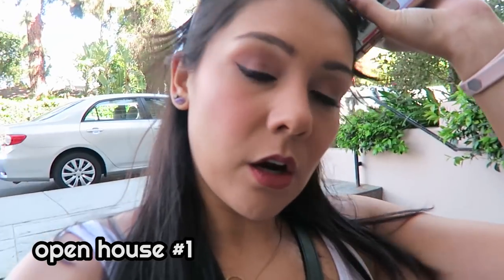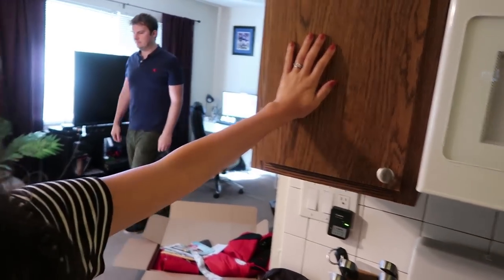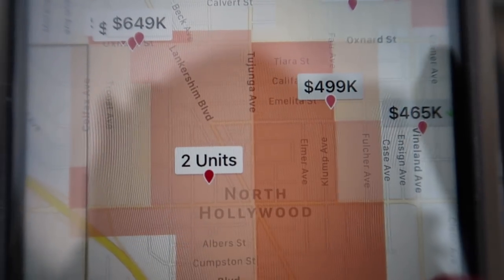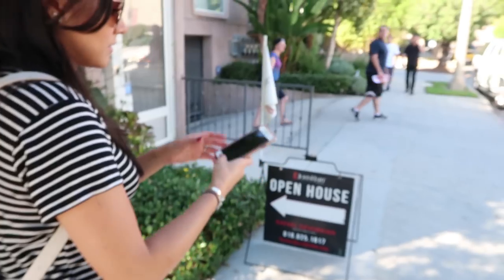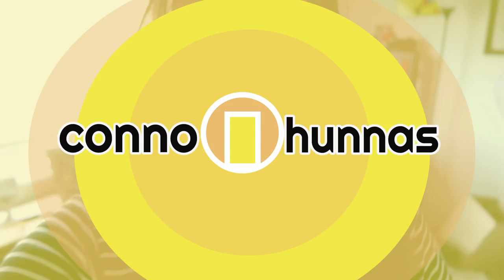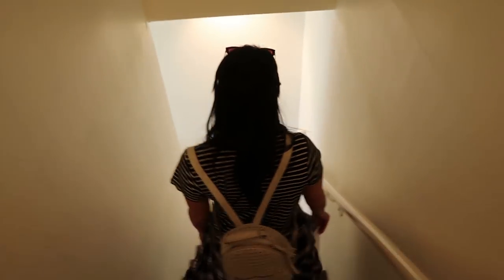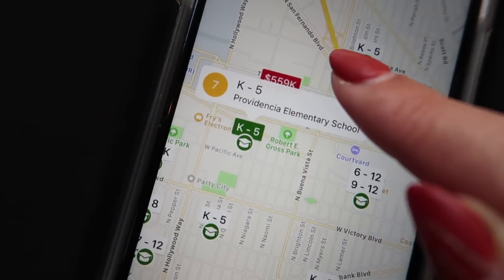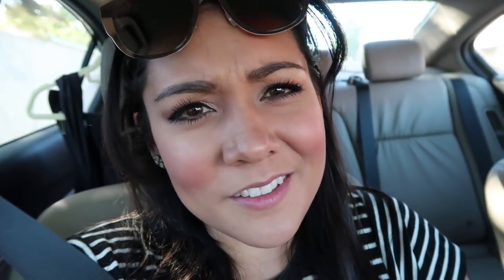COME HOUSE SHOPPING WITH US... Again! | Nikki In Real Life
Big shoutout to realtor.com for partnering with us again for another edition of Conno Hunnahs as we search for a new home! The search in LA continues to continue...

WRITE TO ME:
Nikki Limo
11271 Ventura Blvd. #159

Come back for new videos on Tasty Tuesdays, Thirsty Thursdays and Nikki In Real Life on Saturdays!